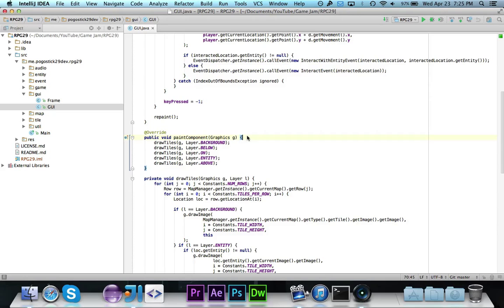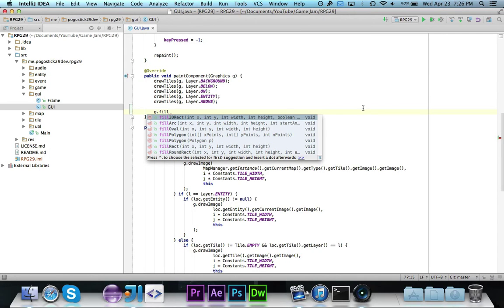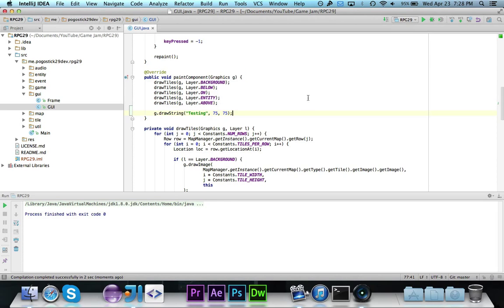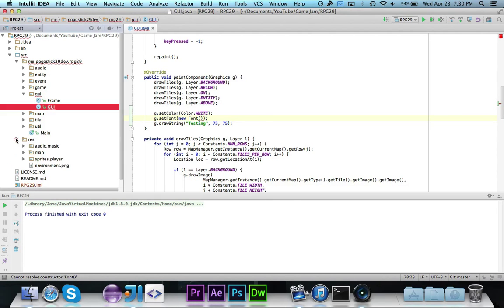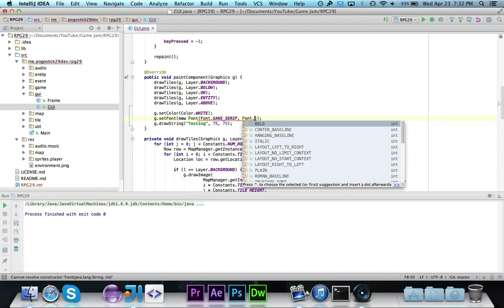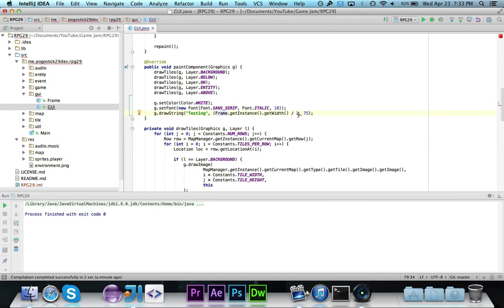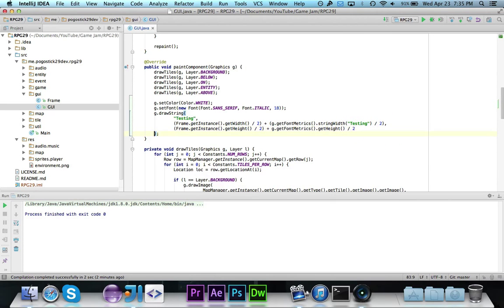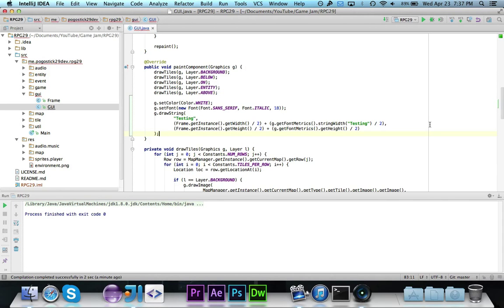[RPG Game Jam] Rendering Text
As requested, here's how to render text and change properties like font and color.